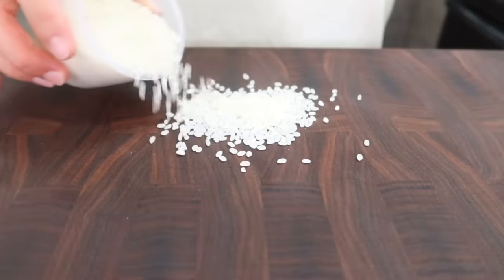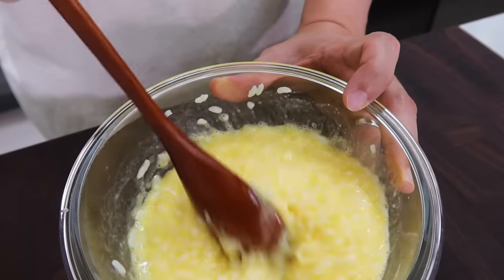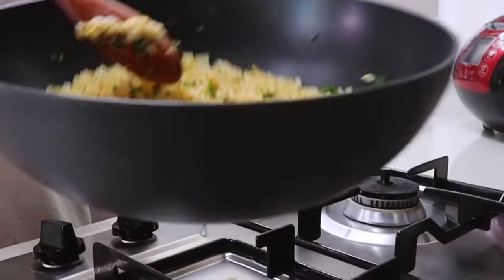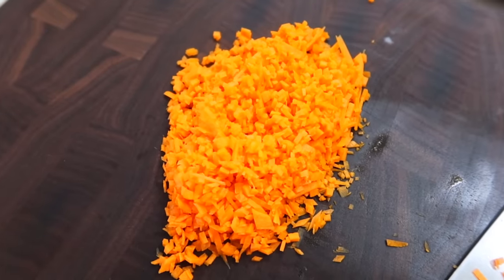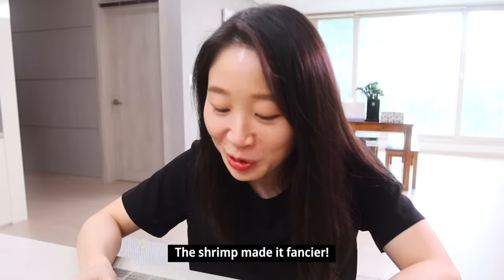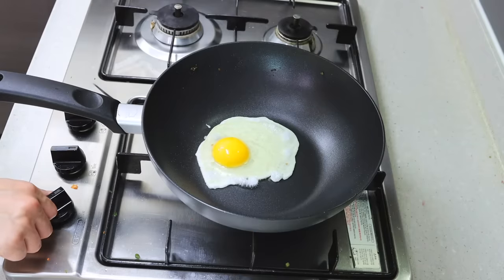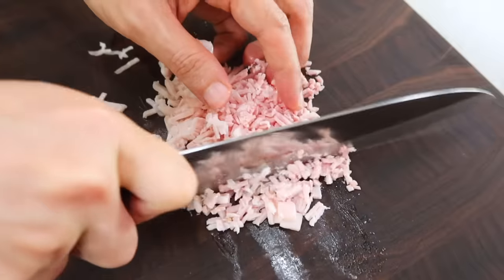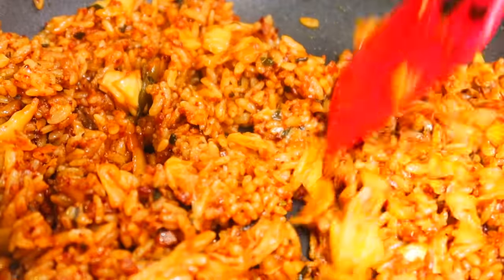5 Minute Easy Fried Rice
5 Minutes Easy Fried Rice: Fried Rice 101

1. Egg Fried Rice
2. Shrimp Fried Rice
3. Bacon Fried Rice
4. Kimchi Fried Rice